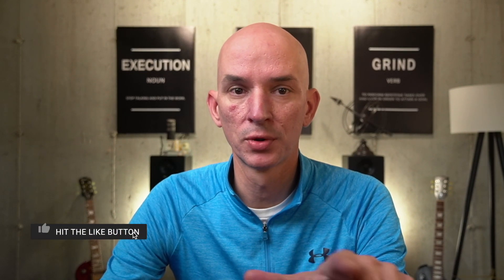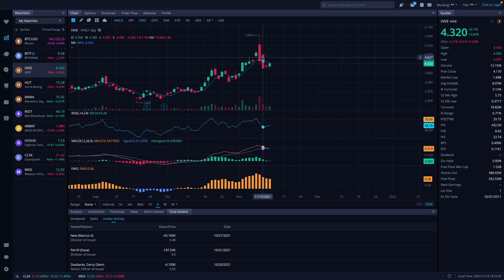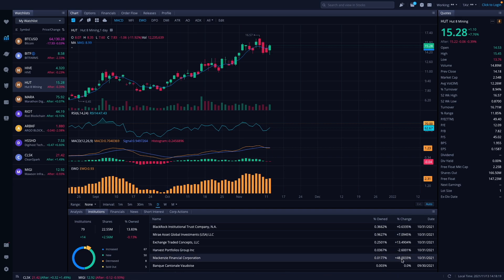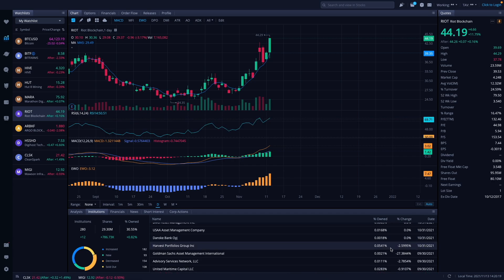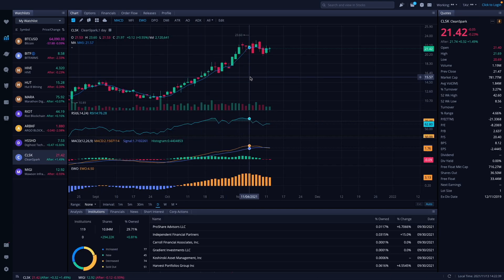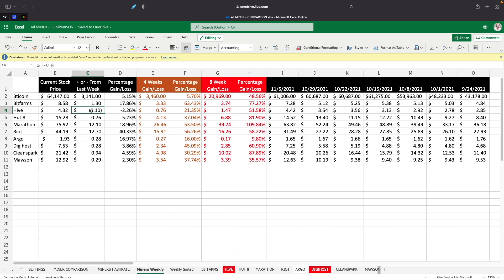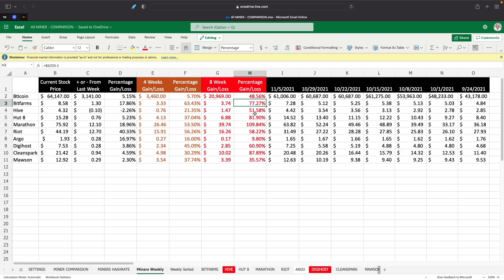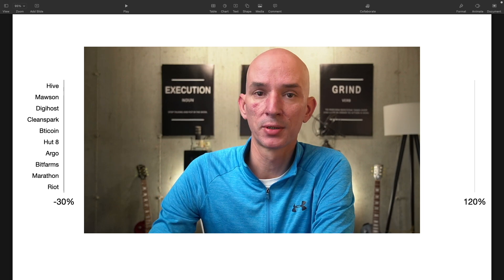ARGO, CLEANSPARK, BITFARMS, HIVE, HUT 8, MARATHON, RIOT, DIGIHOST, MAWSON vs BITCOIN - 11/12/21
In this video I take a look at Argo, Bitfarms, Cleanspark, Digihost, Hive Blockchain, Hut 8, Marathon Digital, Mawson and Riot. Look at this weeks price performance of all of the miners compared to Bitcoin. Along with 4 & 8 weeks price performance. Look at recent insider trading as well.